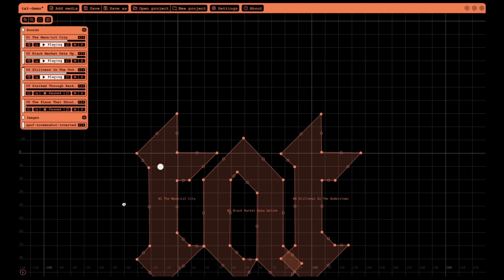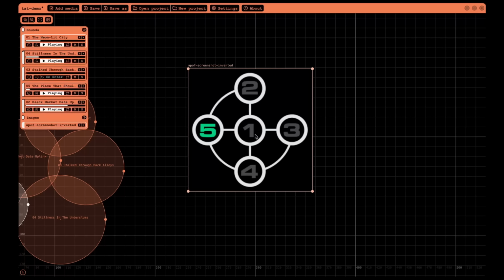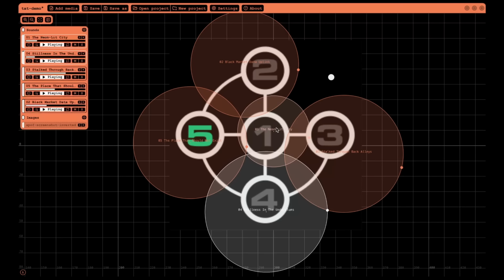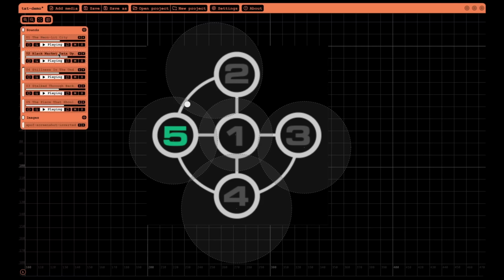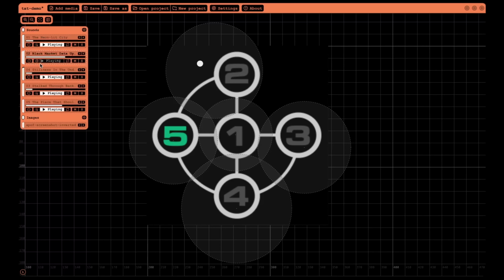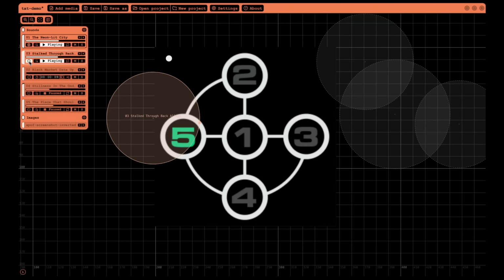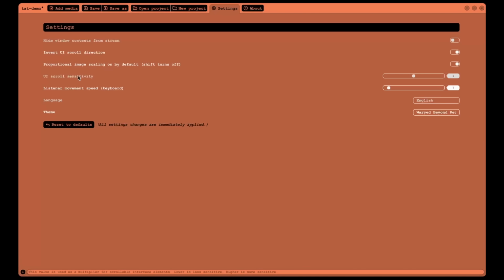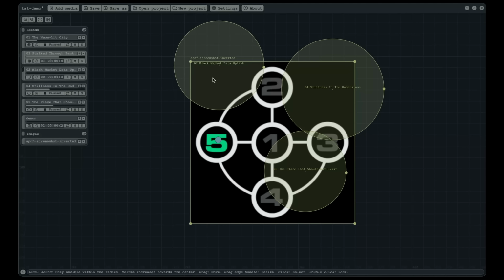make audio soundscapes for your tabletop games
🎶 BIG tat update!! Excited to finally share this with people.

🔊 UPDATE: tat is now open-source and available for free Paradiso members still get exclusive music & ambience audio tracks to use with it!

⚫️ Get the Paradiso newsletter and become a member-supporter to help me keep making videos and get a bunch of neat stuff!

— Short podcast about futuristic (and not so futuristic) dystopias where extractor did the sound design and music. Most sonically similar to this pack.
— Main band. Breeders-adjacent noise pop

0:00 Intro
0:33 How tat works
1:25 Building a project
6:53 Beyond the core features
12:25 Settings
14:14 Themes
14:40 Under the hood & what's next
15:43 How to get tat & thank yous